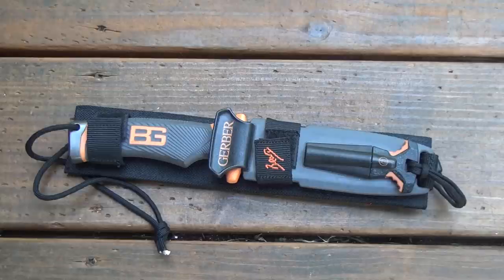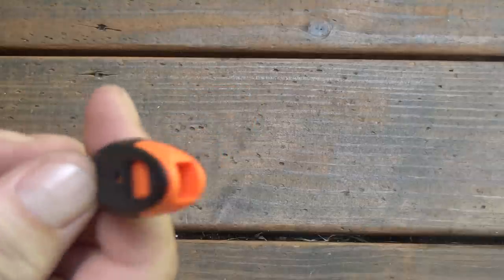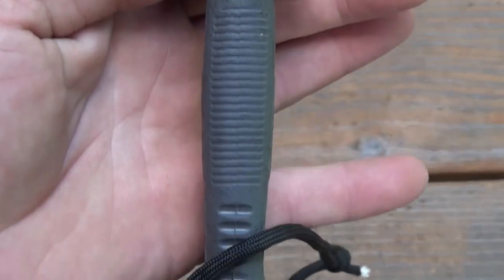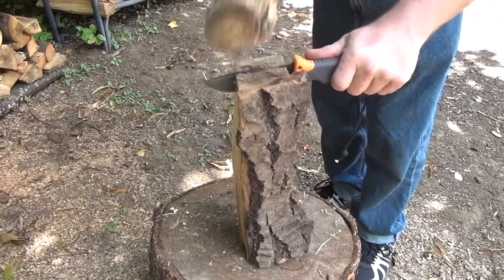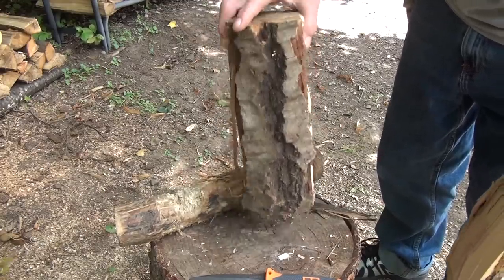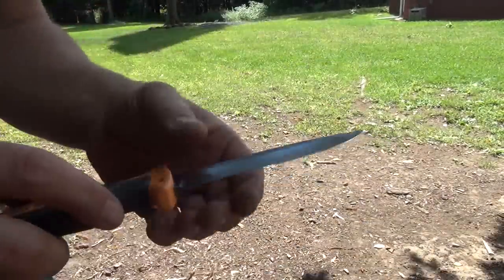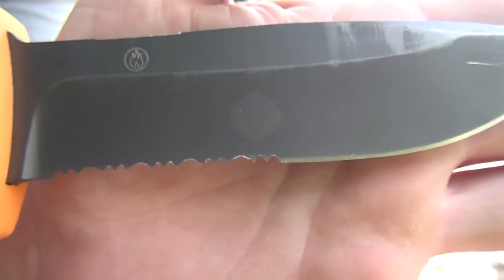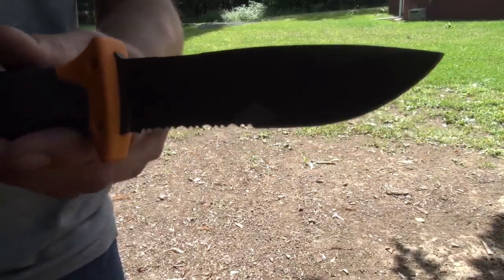Gerber Bear Grylls Ultamite Survival Knife - Test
i screwed up editing & forgot to ad the hammer stabs & chopping, but it sucked at both